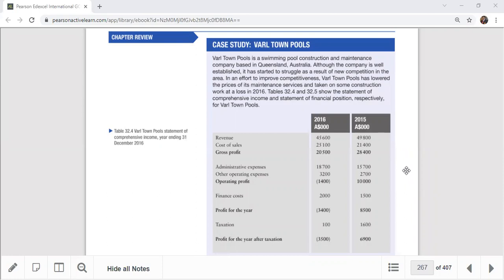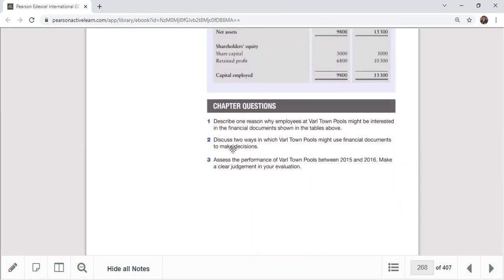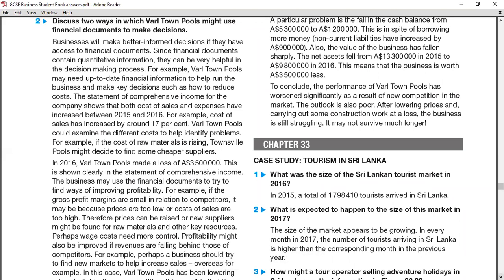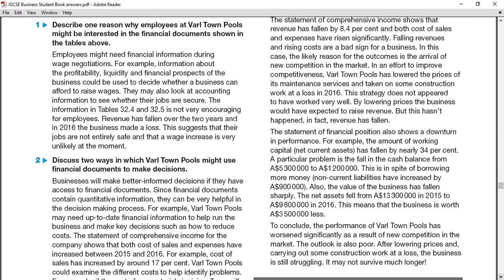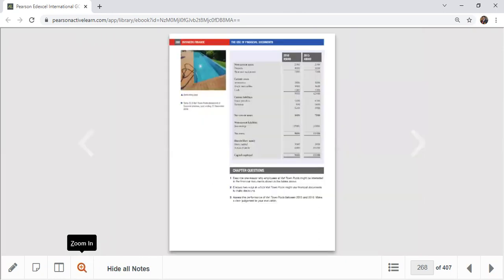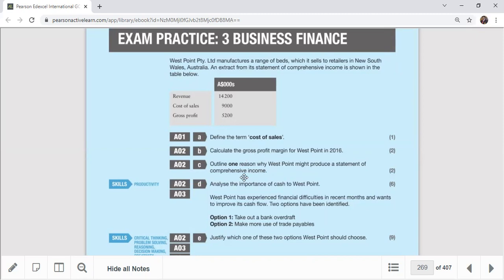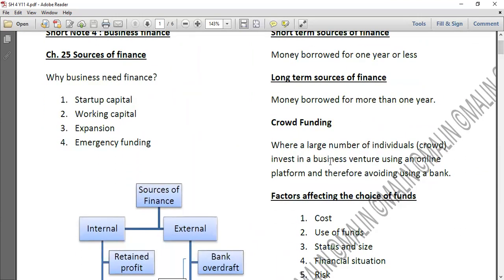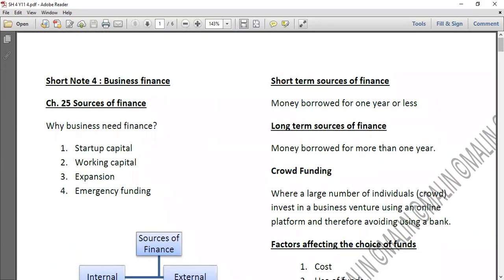CASE STUDY: VARL TOWN POOLS | Financial Management recap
CHAPTER REVIEW
CASE STUDY: VARL TOWN POOLS
1.Describe one reason why employees at Varl Town Pools might be interested in the financial documents shown in the tables above.
2.Discuss two ways in which Varl Town Pools might use financial documents to make decisions.
3. Assess the performance of Varl Town Pools between 2015 and 2016. Make a clear judgement in your evaluation.
Exam practice | Business Finance
Financial management short notes review